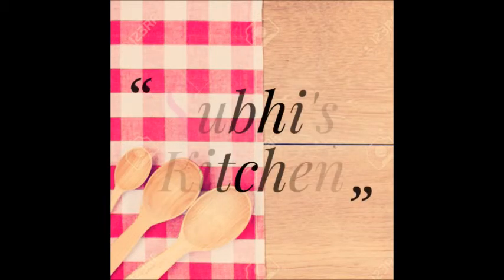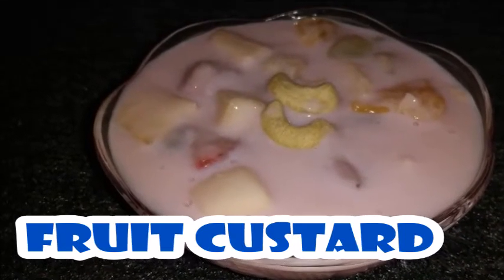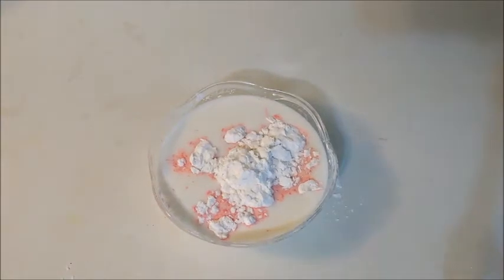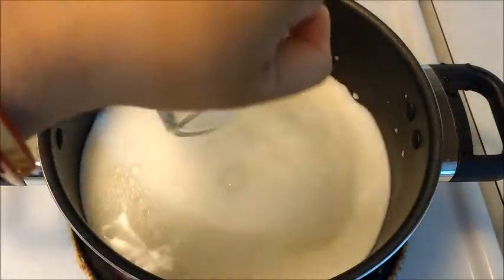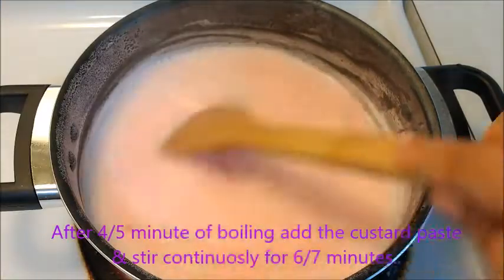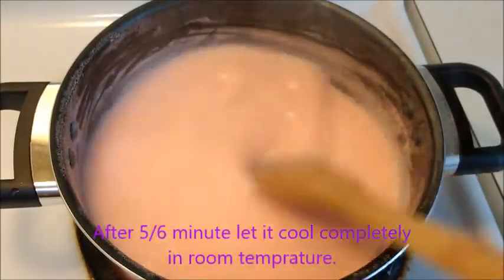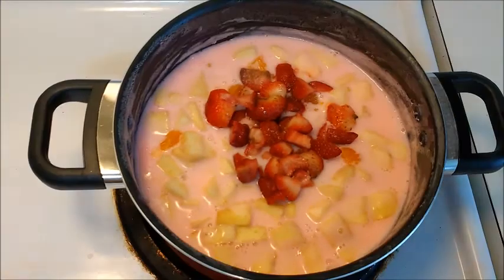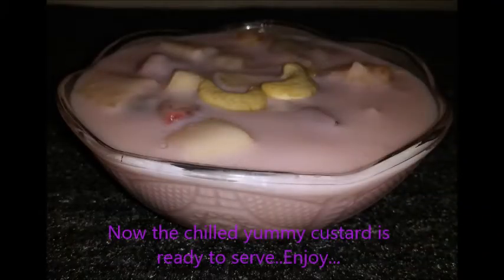MIXED FRUIT CUSTARD RECIPE/मिक्स्ड फ्रूट कस्टर्ड बनाने का बिधि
Custard is a yummy desert which takes a very little time to prepared...Its very tasty and healthy also..

Ingredients:

1 : Whole Milk : 500 ml.
2 : Sugar : 1/2 cup
3 : Custard Powder : 2 table spoon
4 : Chopped Fruits:
5 : apple/orange/grapes/strawberry/
banana
6 : Dry Fruits